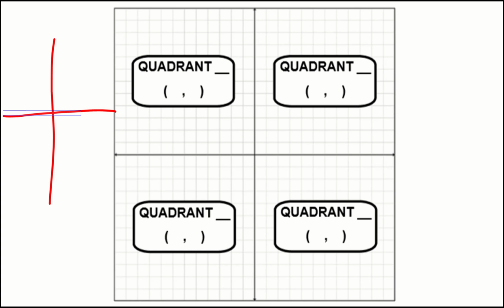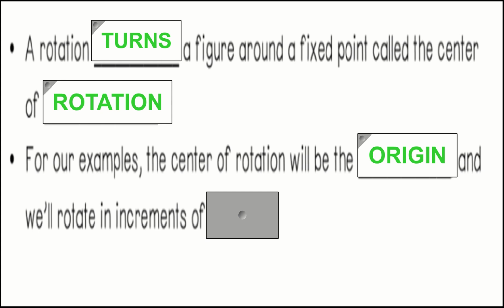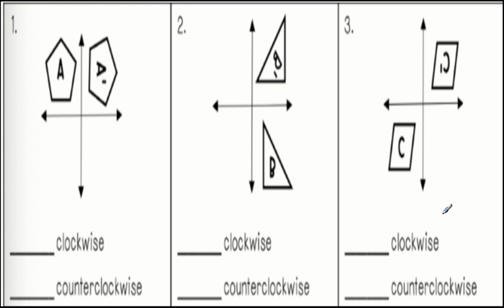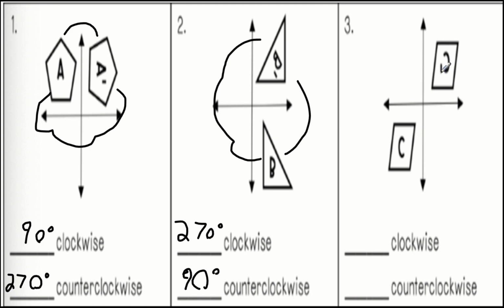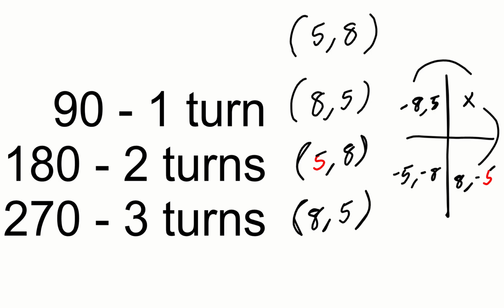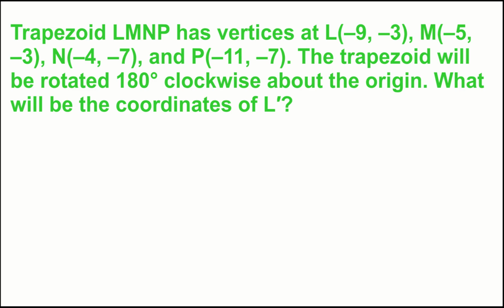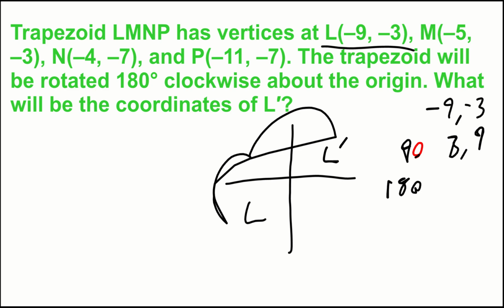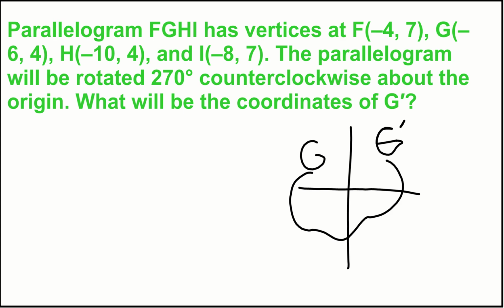8th Grade Math Cluster B Day 4: Rotations 9/18/25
8th Grade Math Cluster B Day 4: Rotations     9/18/25